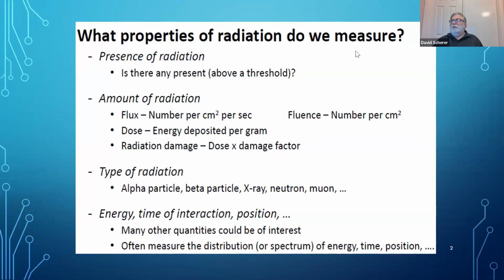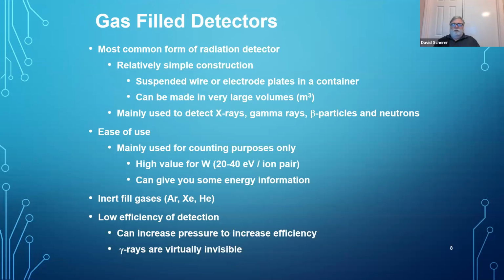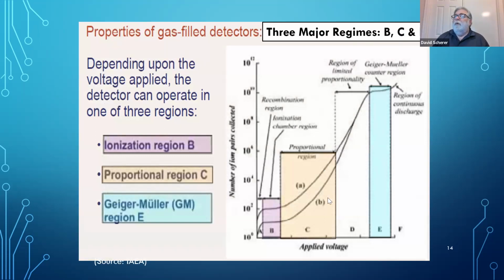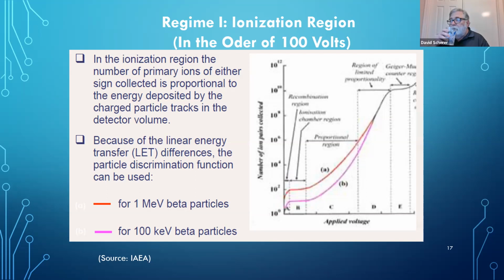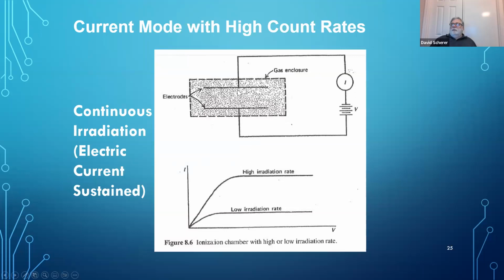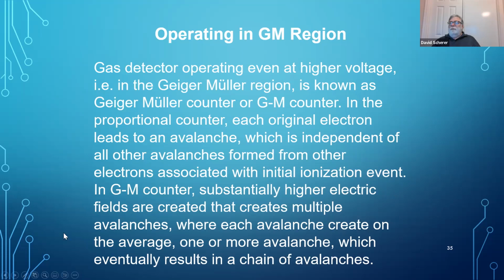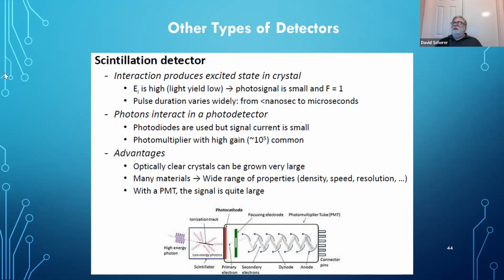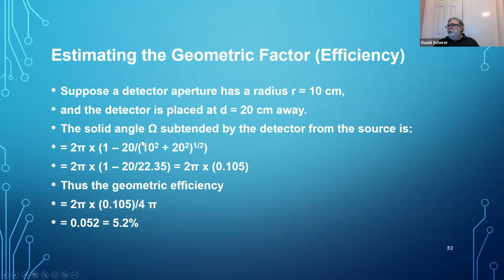Unit 9a Radiation Detection Instruments default